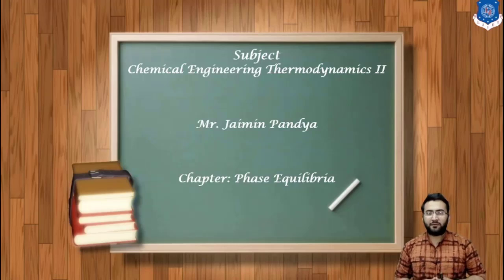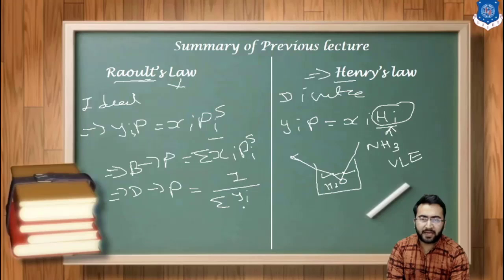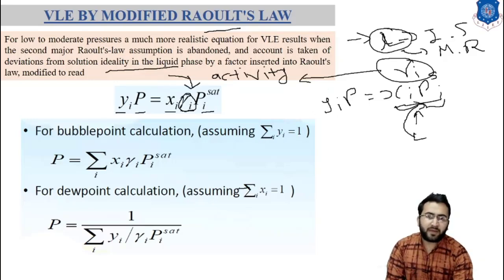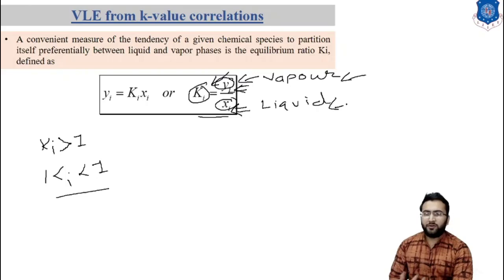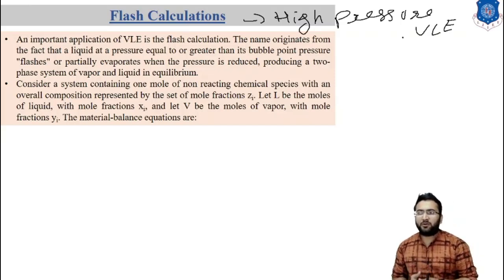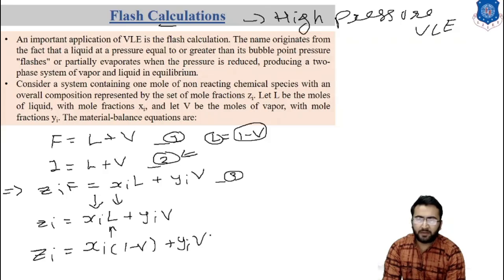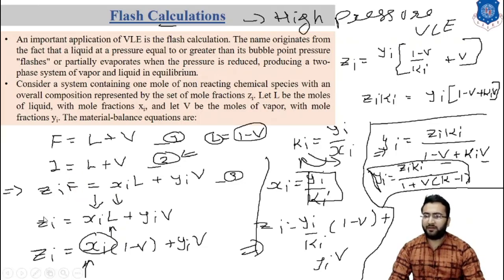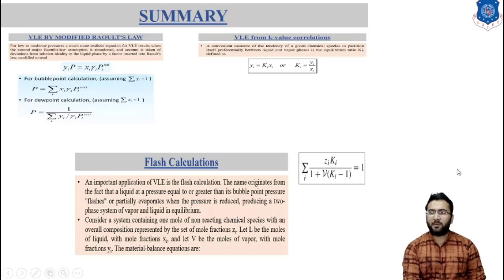L7_CET II_CH-1_MODIFIED RAOULTS LAW FLASH CALCULTAION